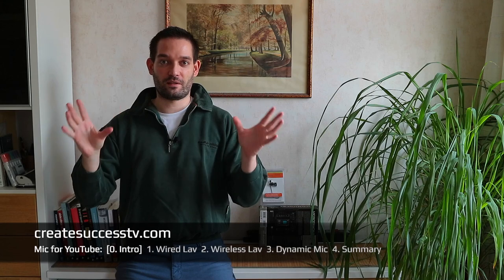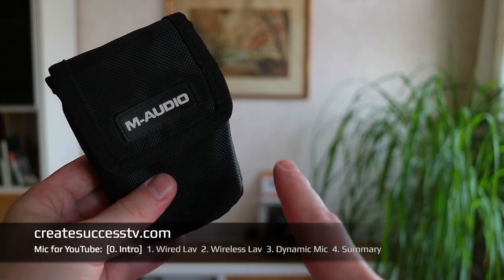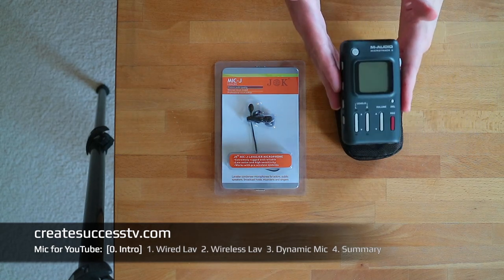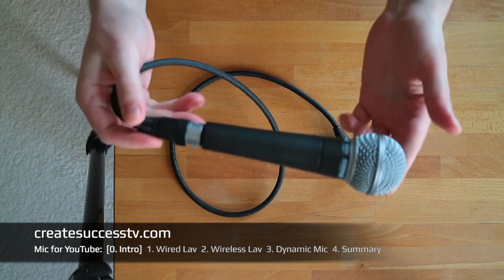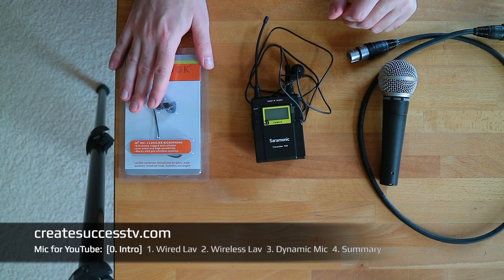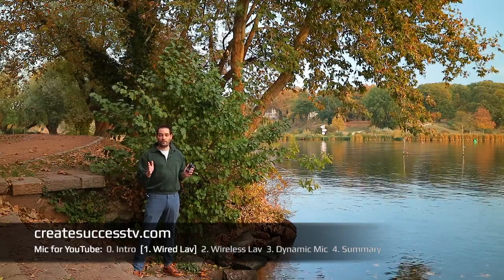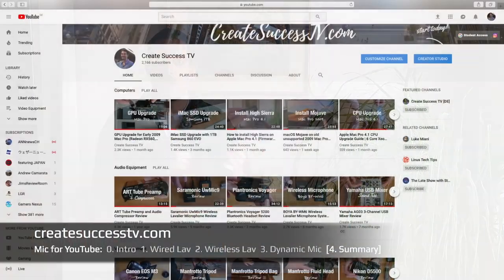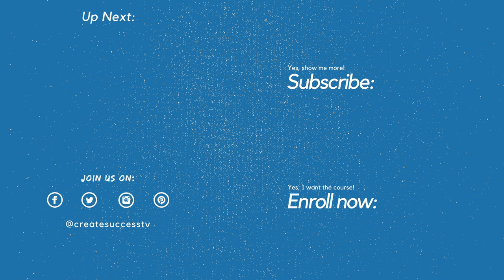Best Microphone for YouTube Videos? (VLOG, DSLR Lavalier Mic Test)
Discover how to pick the best Microphone for recording YouTube videos.
• JK MIC-J 044 on Amazon ➜
• Saramonic UWMIC9 on Amazon ➜
• Shure SM58 on Amazon ➜

More and more people want to create quality videos for YouTube, but how do you pick the right microphone?

Discover the difference between using a lavalier or dynamic microphone.

Remember, not only the microphone but also the recording device, it’s settings, and or the microphone input of your camera can have an influence on the sound quality of your recording.

For example, in my testing, the microphone input of the Sony Alpha produced a much nicer sound that included more of the low ends.

This is somewhat to be expected since the newer 4K Sony was twice as expensive as my old Canon EOS M.

However, more important than any particular camera or microphone model, I found that technique and settings have a major impact on sound quality.

In the case of some wireless lav mics such as the Boya BY-WM6 you have to set the correct level at the transmitter, receiver, and camera, to get the perfect sound.

Beginners sometimes blame poor sound-quality on the hardware, when all it takes are a few modified settings.

Many mirrorless cameras and DSLRs, for example, have an "auto volume" function, which you should disable, and then set the volume manually.

Personally, I like the Saramonic, because it only has one volume control on the receiver unit. Once I have set the correct level on both my Canon EOS and the UWMIC9, I almost never have to change anything.

And because the sound is recorded directly into my camera I don’t have to worry about syncing the sound in post.